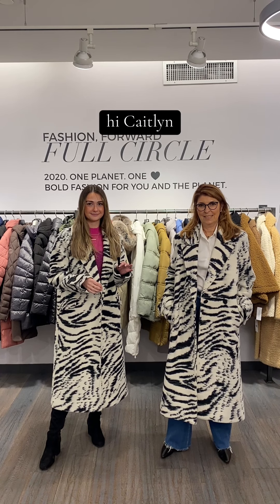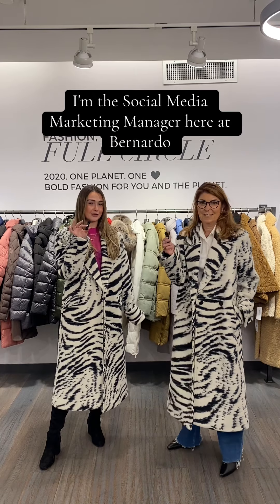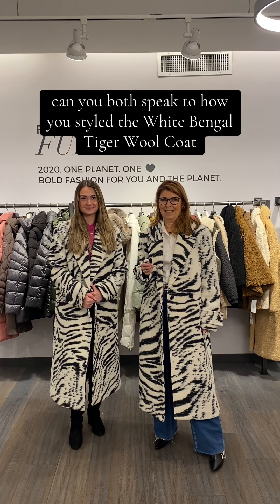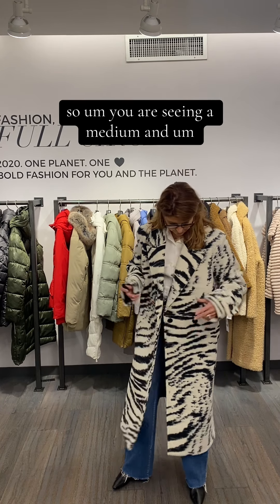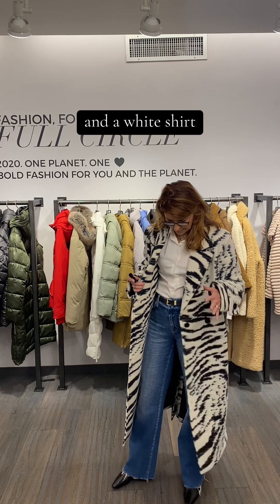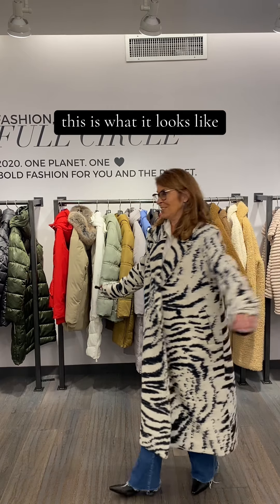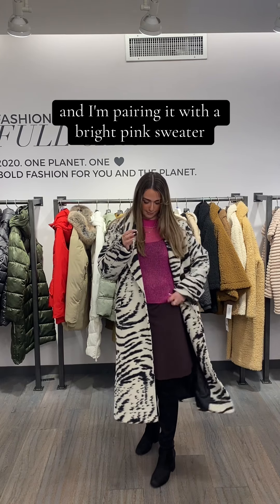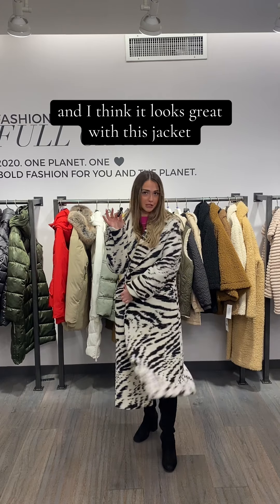Behind the Seams | Ageless Fashion